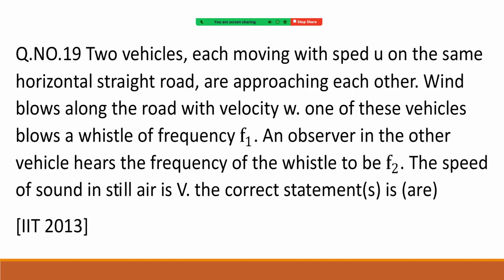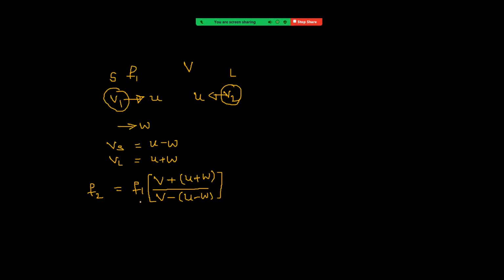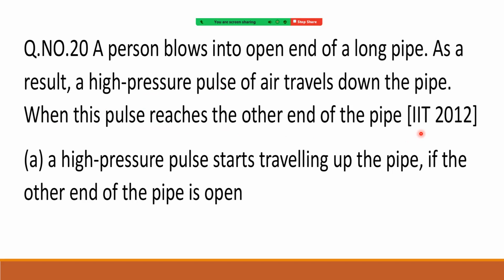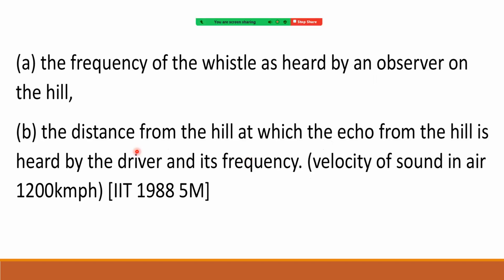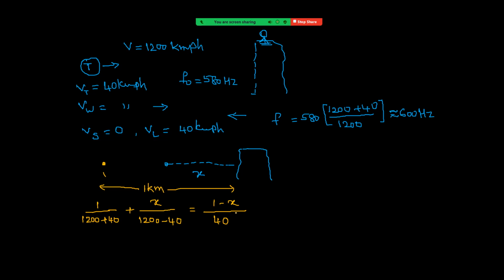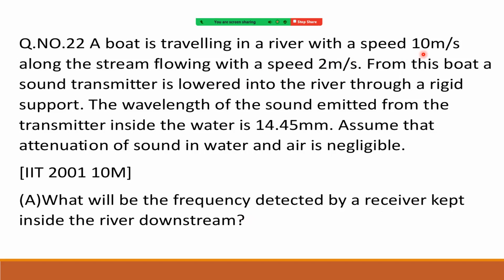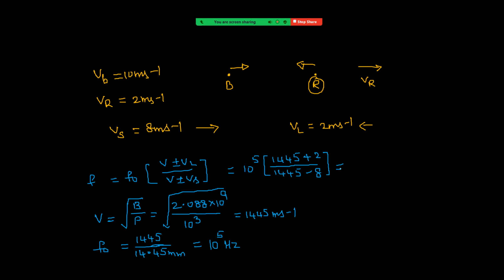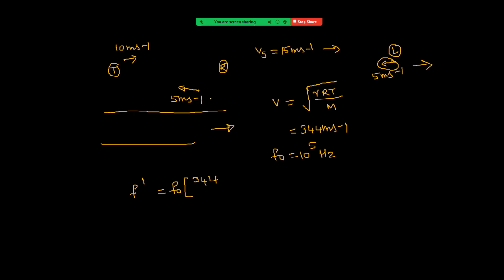SOUND 9: PREVIOUS YEARS IIT PROBLEMS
IIT JEE MAINS ADVANCED AND OLYMPIAD: PREVIOUS YEARS IIT PROBLEMS